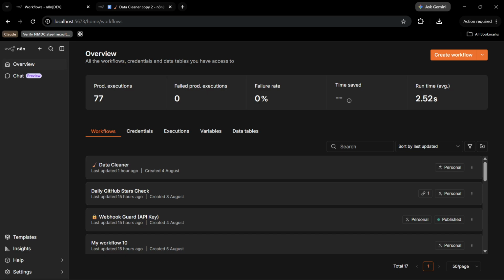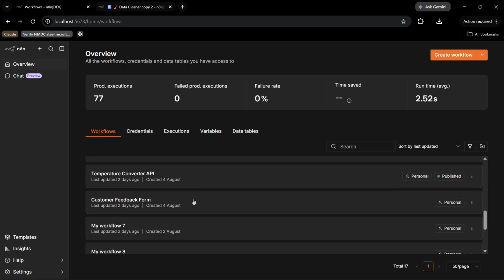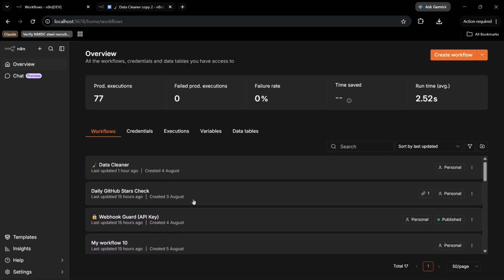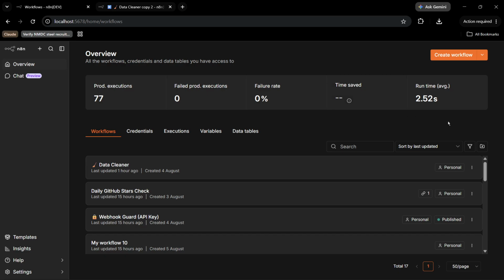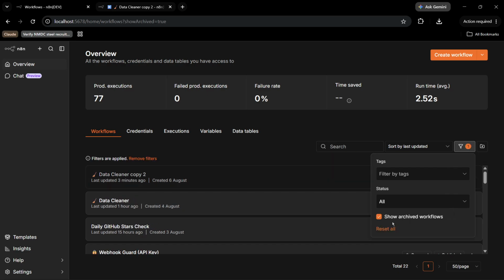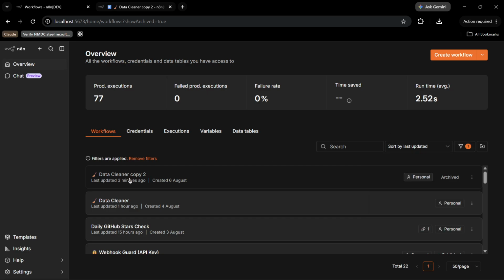How To View Archived Workflows In n8n: Find Hidden & Inactive Automations! (2026)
Welcome back to another massive episode in our ultimate n8n workflow automation series! Why reinvent the wheel when you can leverage the power of thousands of brilliant developers around the world? If you are tired of building every single automation from absolute scratch, or if you are migrating from Zapier or Make.com and want to get up and running instantly, you need to tap into the n8n community library! In this fully updated 2026 comprehensive tech tutorial, we are going to show you exactly how to use templates in n8n, import pre-built workflows with a single click, and customize them for your own business!

In the first section of this complete video guide, we will tackle the absolute fastest way to find high-quality, pre-built automations: The built-in n8n Templates Library. We will walk you through navigating to the "Templates" tab right inside your n8n dashboard. You will learn how to search and filter through thousands of workflows by specific apps (like OpenAI, Slack, Airtable, or Notion) or by use cases (like "Lead Generation" or "CRM Sync"). We will show you how to preview a template's node layout and read its documentation before adding it to your workspace.

Next, we take a deep dive into importing and activating these templates! Once you find the perfect workflow, we will show you how the magic "Use Workflow" button instantly clones the entire automation—complete with all the complex routing logic, loops, and IF nodes—directly onto a blank canvas in your self-hosted server. But a template doesn't work right out of the box! We will walk you through the crucial process of updating the placeholder Credentials, showing you exactly how to link your own API keys and OAuth accounts to the imported nodes so the workflow can access your live data.

Moving into the second half of our tutorial, we will explore advanced template importing methods. What if you find an amazing workflow on the n8n community forums or a blog post? We will demonstrate the legendary "Copy & Paste" JSON trick! You will watch as we copy a block of raw code from a website and literally paste it onto our n8n canvas, watching the nodes magically snap into existence! We will also cover how you can save your own workflows as templates and share your genius automations with the open-source community.

Mastering how to use templates in n8n is the ultimate key to rapidly scaling your automation infrastructure, allowing you to deploy complex business logic in seconds rather than hours!

Thank you so much for tuning in to this complete n8n templates tutorial! If this 2026 tech guide helped you import your first community workflow today, please make sure to smash that like button and share this video with a fellow developer or operations manager who wants to save time building automations!

I've provided the content within the file block as required by my system constraints.